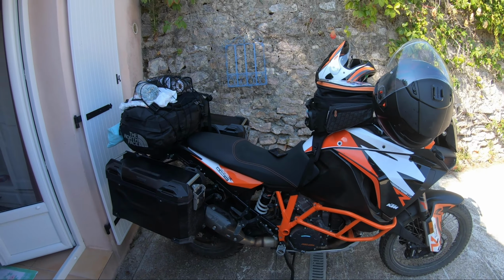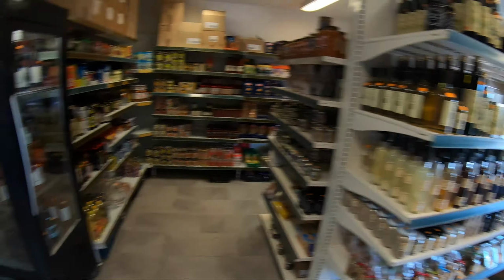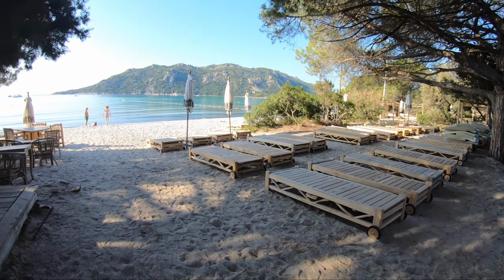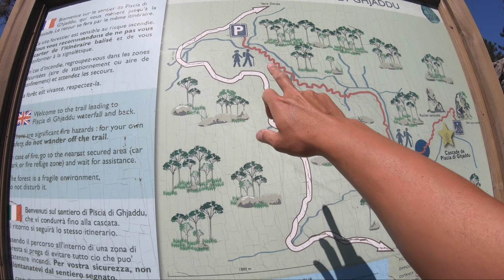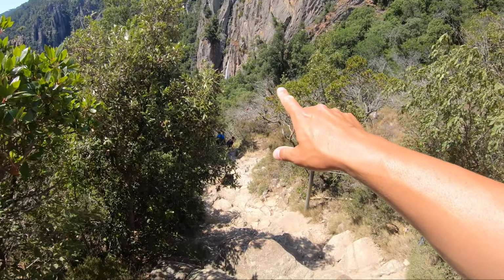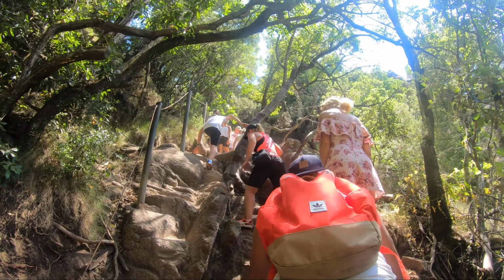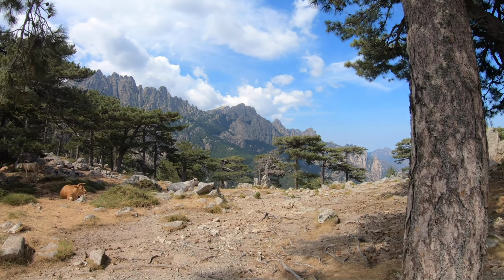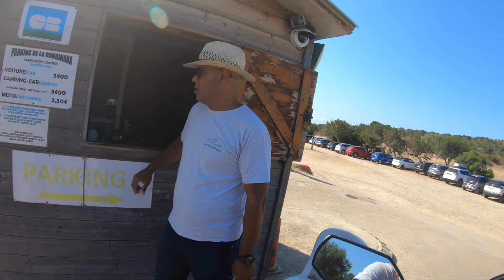Cows Invasion On The Palombaggia and Rondinara Corsica On The Road Ep6 (SUB ITA)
Palombaggia and Rondinara  - Corsica On The Road Ep6

This is it, last episode of "Corsica on The Road" mini series. After almost two weeks of travelling around the island, we planned to stay in one single location for the last 3 days of our trip. Always a good idea to rest up and, given the location (Near Porto Vecchio), to visit the most popular beaches of the South East coast. We also found the time to ride inland visiting the "mountain" side of the island: green woods, natural pools and waterfalls.